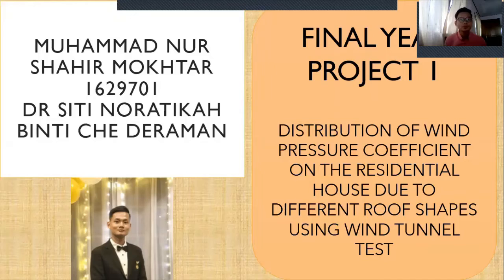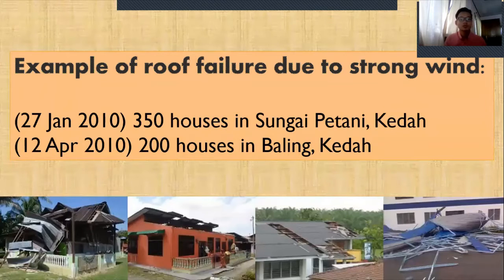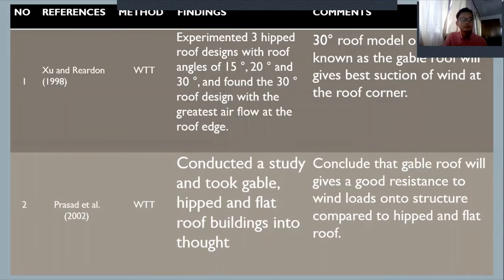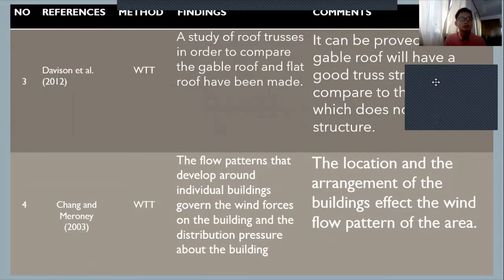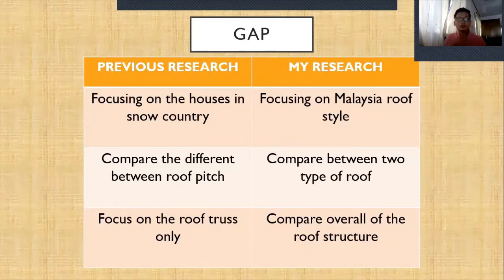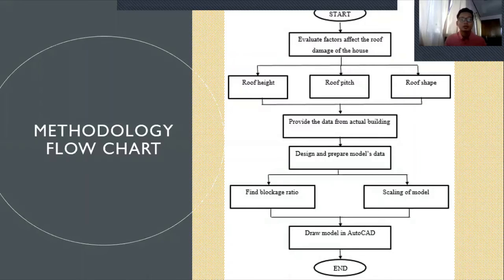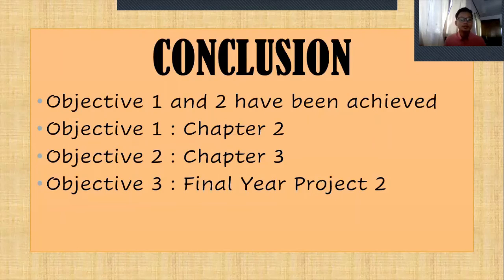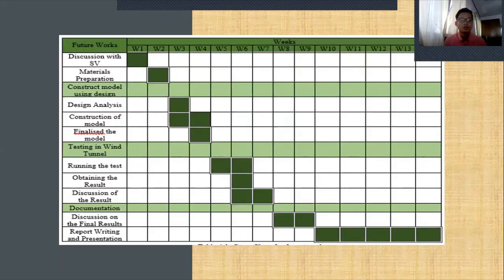FYP1 DISTRIBUTION OF WIND PRESSURE COEFFICIENT ON THE RESIDENTIAL HOUSE DUE TO DIFFERENT ROOF SHAPES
Assalamualaikum
Muhammad Nur Shahir Bin Mokhtar
1629701
International Islamic University Malaysia
SUPERVISOR : Dr. Siti Noratikah bt Che Deraman